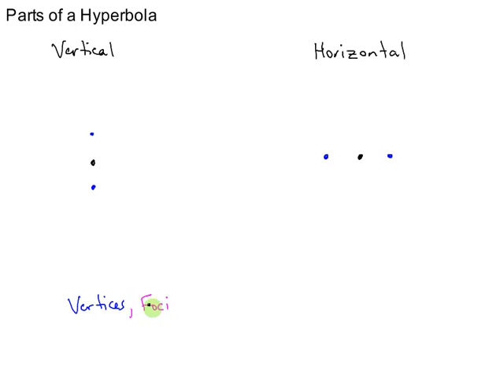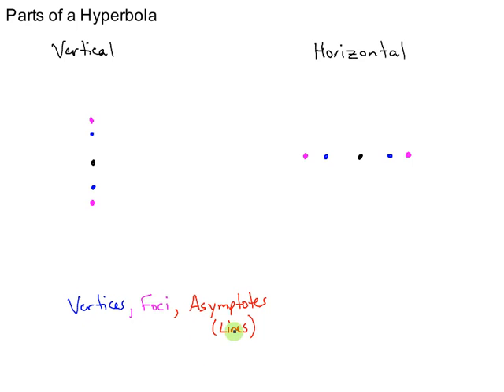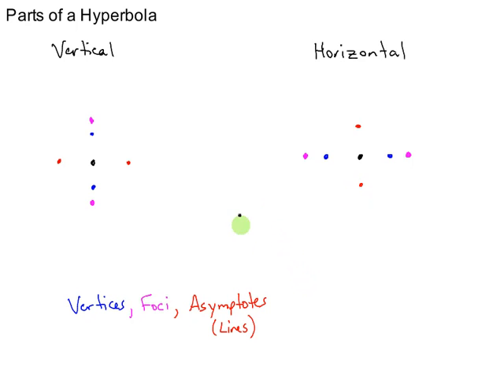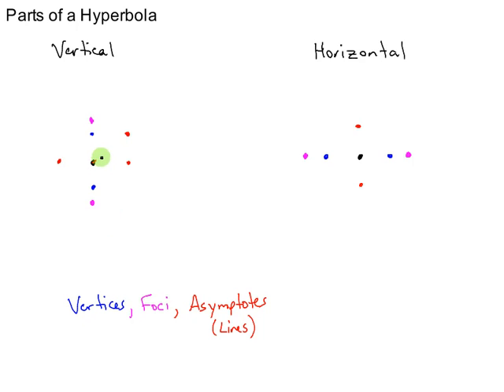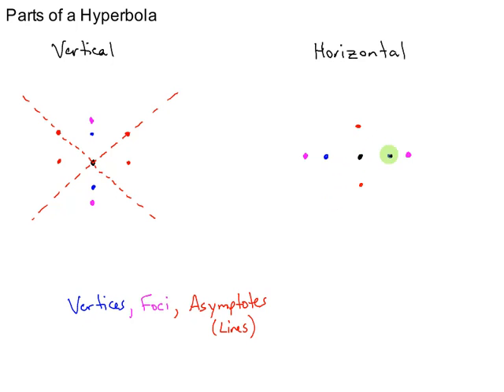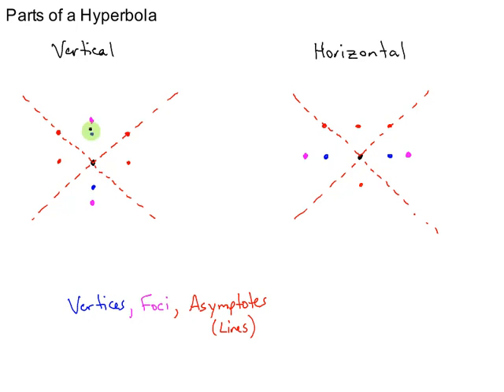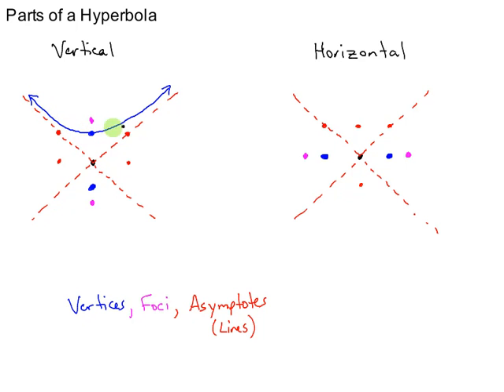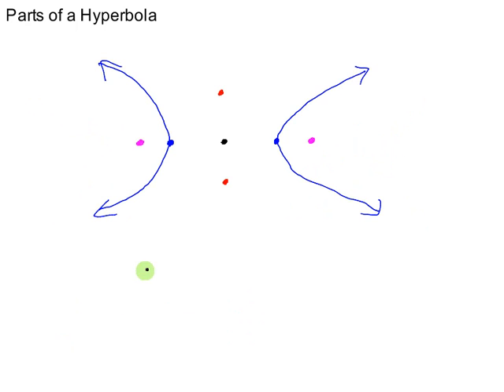parts_of_hyberbola